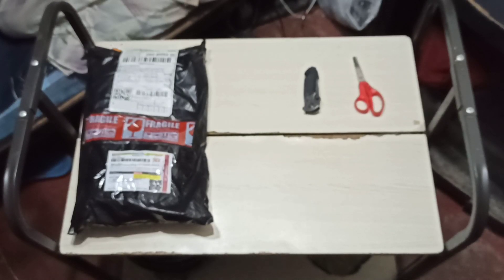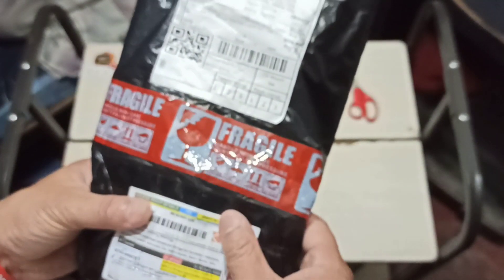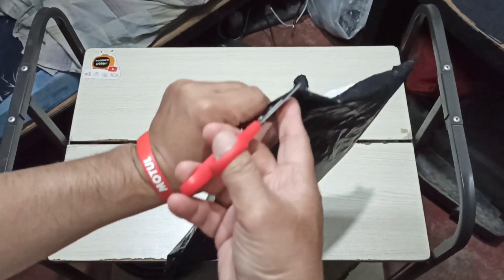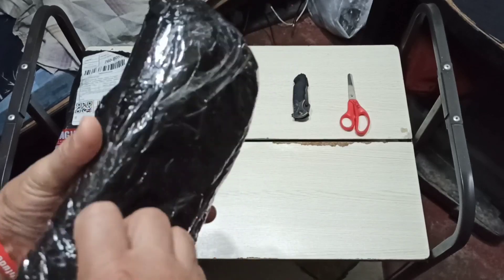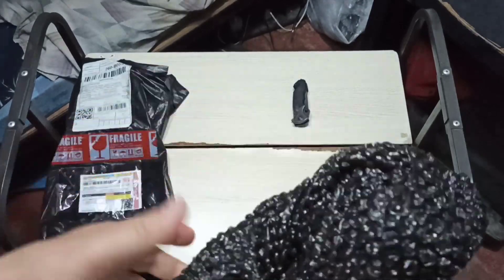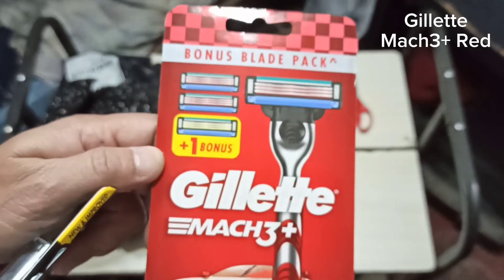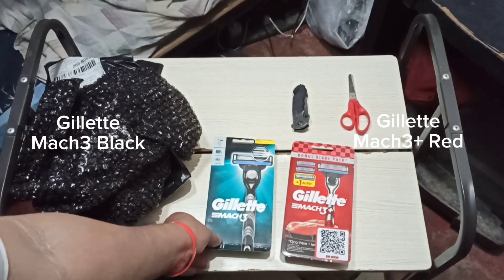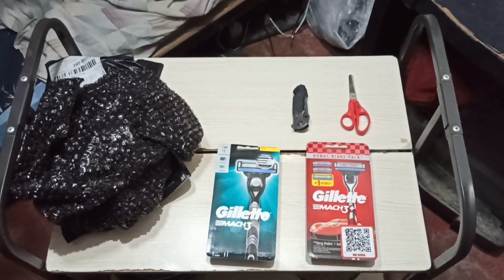UNboxing : Gillette Mach3+ Red Shaver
needed a new shaver